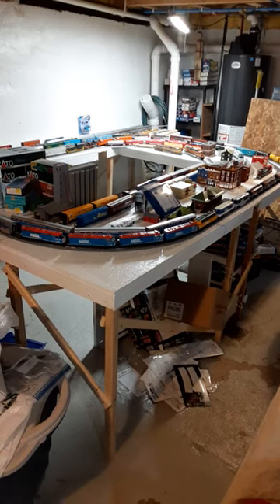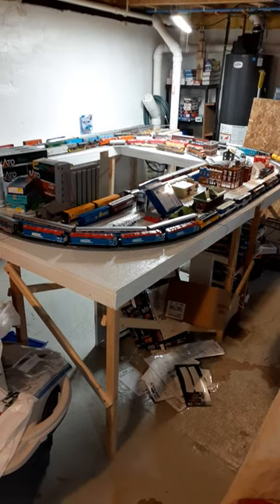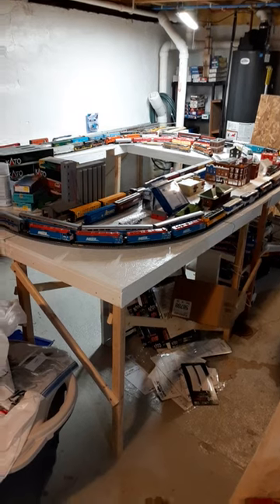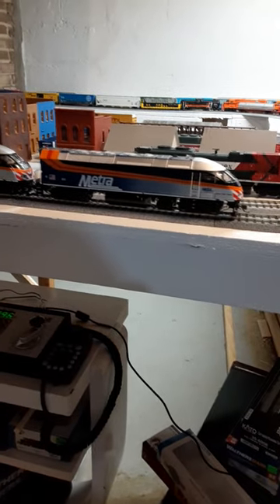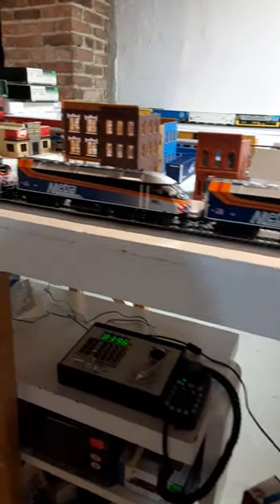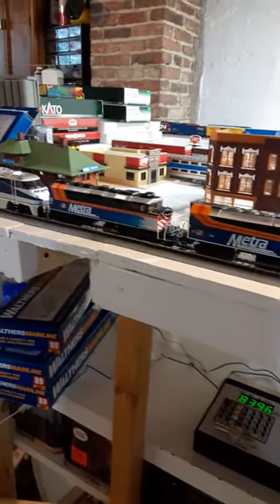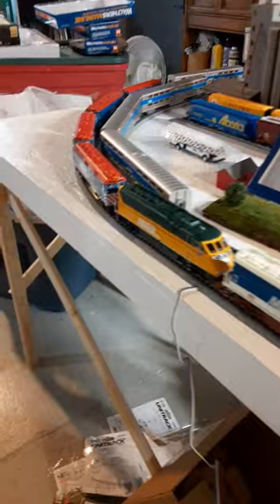My Metra Locomotive Fleet Up to Date